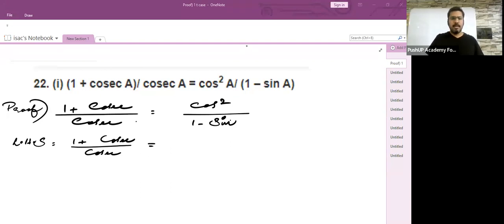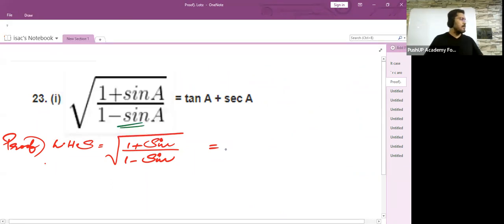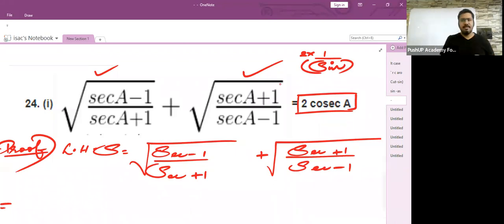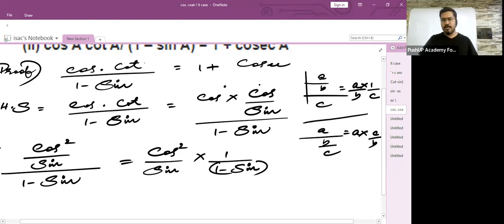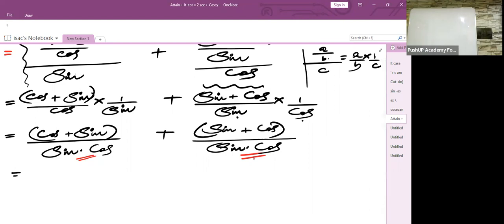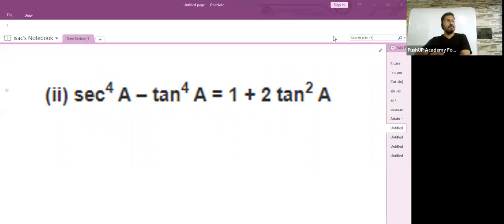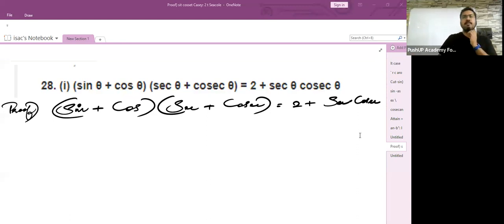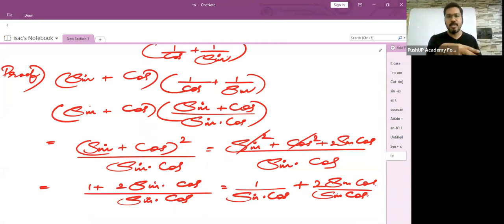Class 10 - Trigonometric Identities